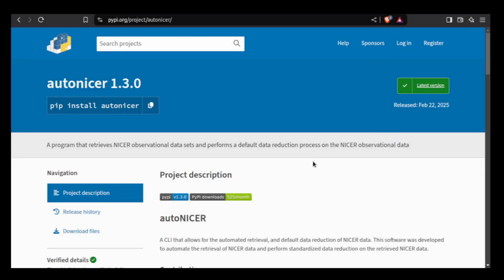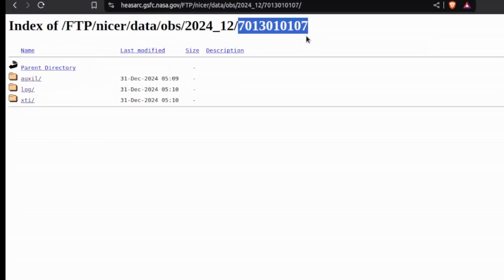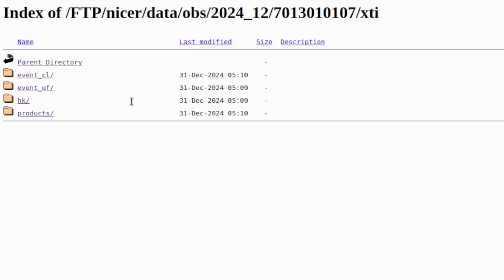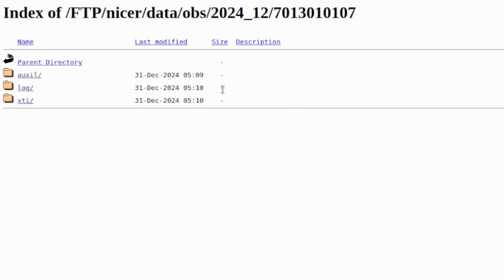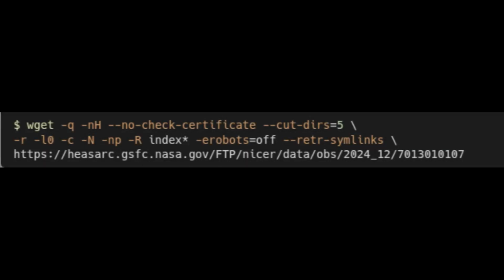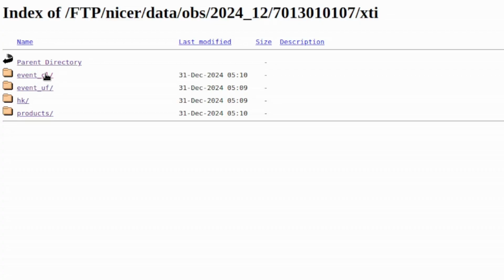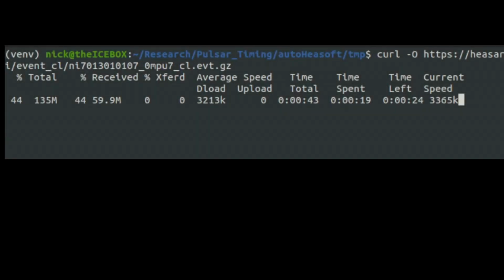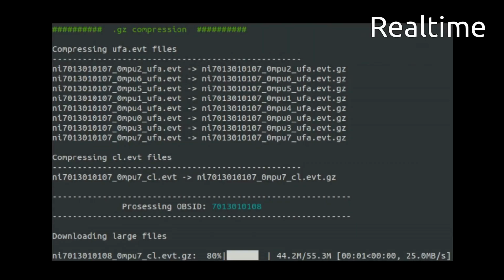Optimizing Performance by Combining Async and Sync Requests + AutoNICER v1.3.0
In this video I discuss how I use a combination of asynchronous + synchronous requests to optimize data transfer performance in software development and writing data engineering software. I talk about this in the context of the autonicer software and my release of v1.3.0.